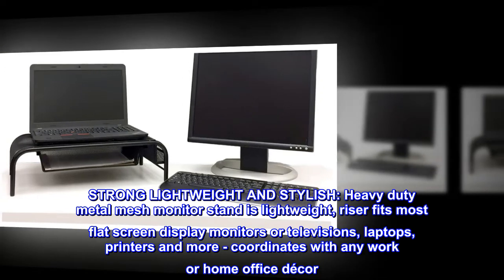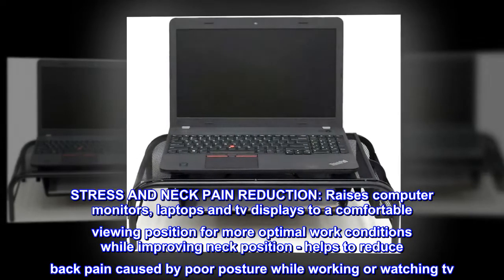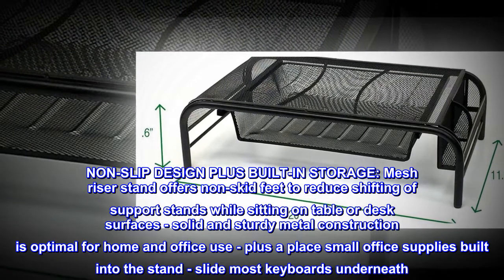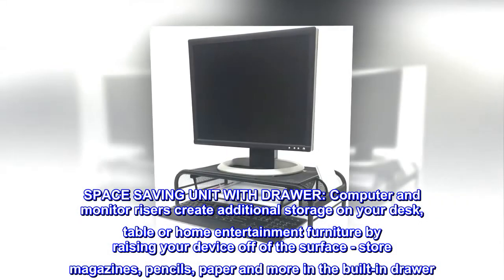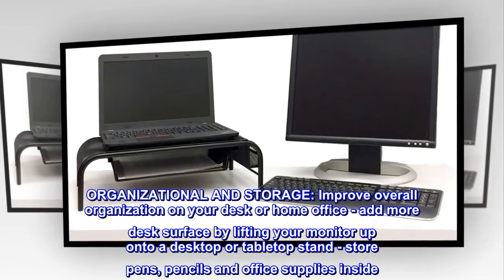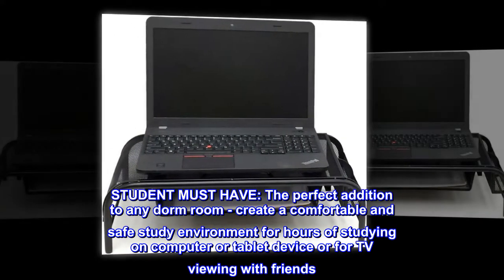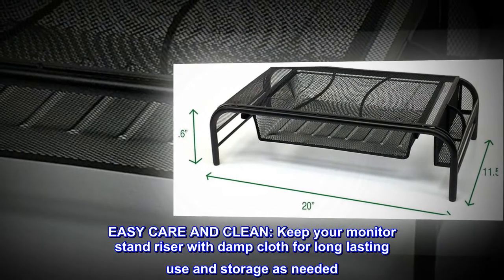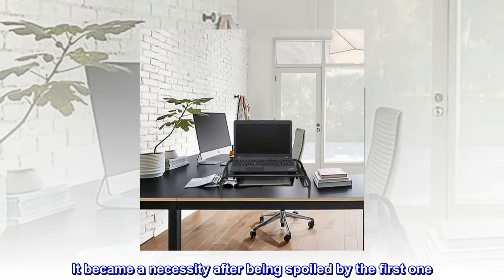Mind Reader MESHMONSTA-BLK Metal Mesh Monitor Stand and Desk Organizer with Drawer, Black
STRONG LIGHTWEIGHT AND STYLISH: Heavy duty metal mesh monitor stand is lightweight, riser fits most flat screen display monitors or televisions, laptops, printers and more - coordinates with any work or home office décor
STRESS AND NECK PAIN REDUCTION: Raises computer monitors, laptops and tv displays to a comfortable viewing position for more optimal work conditions while improving neck position - helps to reduce back pain caused by poor posture while working or watching tv
NON-SLIP DESIGN PLUS BUILT-IN STORAGE: Mesh riser stand offers non-skid feet to reduce shifting of support stands while sitting on table or desk surfaces - solid and sturdy metal construction is optimal for home and office use - plus a place small office supplies built into the stand - slide most keyboards underneath
PERFECT FOR HOME AND OFFICE USE: Enjoy improved performance and work efficiencies with these monitor or tv stands while you work or watch tv - LED, LCD, OLED Flat Screen Displays, iMac, desktop PC and more PLUS Storage
SPACE SAVING UNIT WITH DRAWER: Computer and monitor risers create additional storage on your desk, table or home entertainment furniture by raising your device off of the surface - store magazines, pencils, paper and more in the built-in drawer
ORGANIZATIONAL AND STORAGE: Improve overall organization on your desk or home office - add more desk surface by lifting your monitor up onto a desktop or tabletop stand - store pens, pencils and office supplies inside
REDUCE EYE STRAIN: Creating an optimal work or entertainment viewing experience is critical for eye, neck and back strain - sitting at the recommended distance from your device will help to reduce pain due to poor posture
STUDENT MUST HAVE: The perfect addition to any dorm room - create a comfortable and safe study environment for hours of studying on computer or tablet device or for TV viewing with friends
MEASUREMENTS: Mind Reader storage computer riser stand measures approximately 20" wide x 11.5" long x 5.6" high
EASY CARE AND CLEAN: Keep your monitor stand riser with damp cloth for long lasting use and storage as needed
Solid
We had one of these for a couple years and it has held up great and is a nice height to take pressure off neck and shoulders. Came back to get a second one to take to work now. It became a necessity after being spoiled by the first one. Worth every penny.